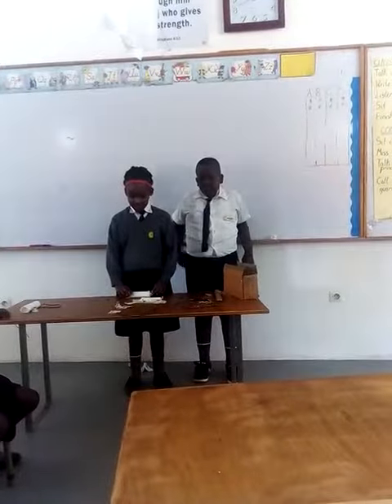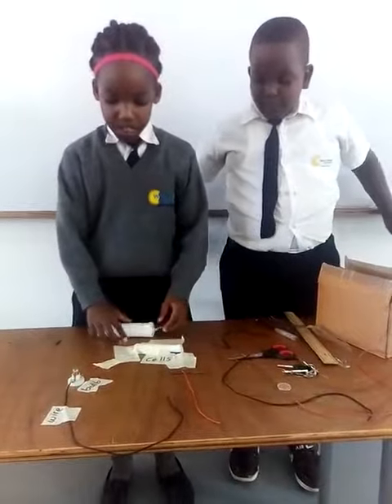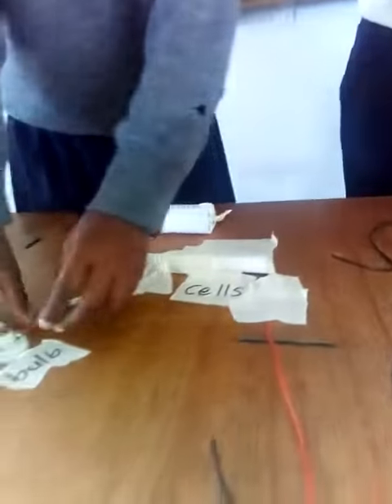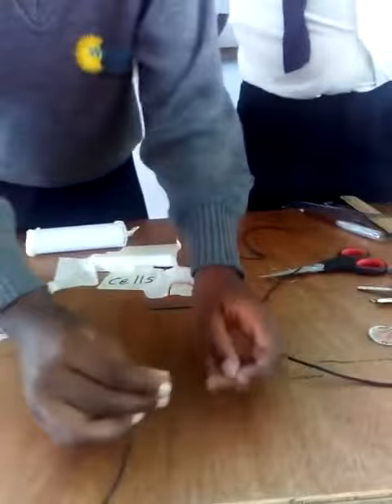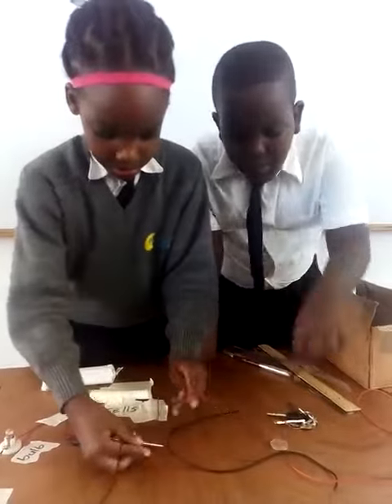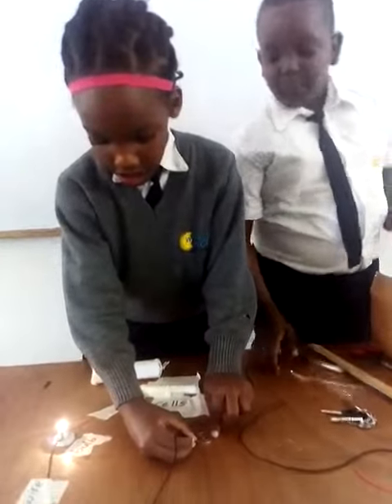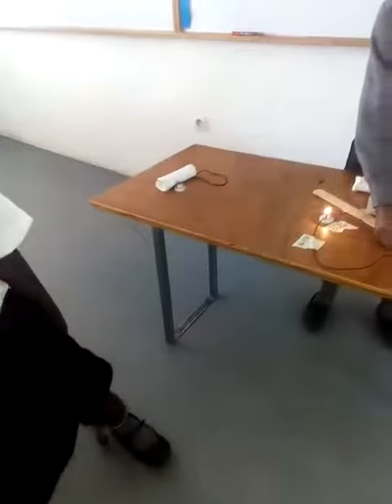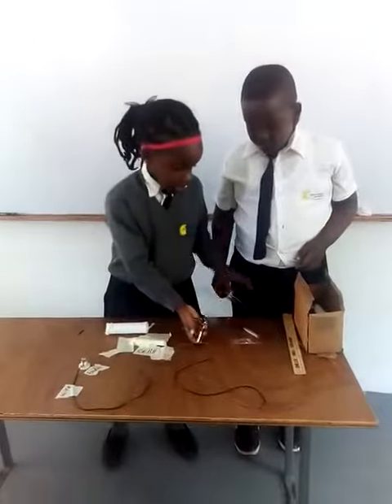child centred learning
electricity G2 wellspring academy